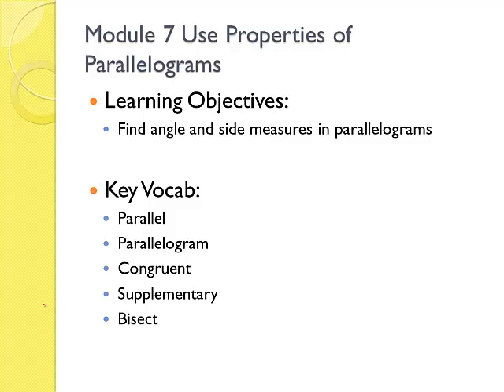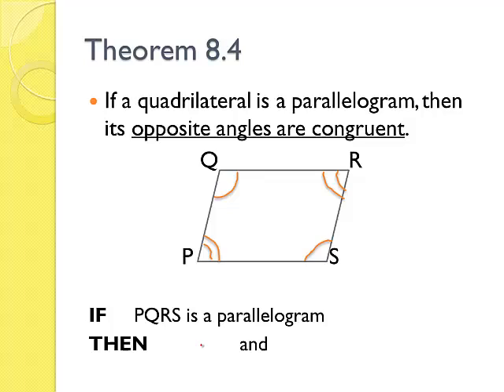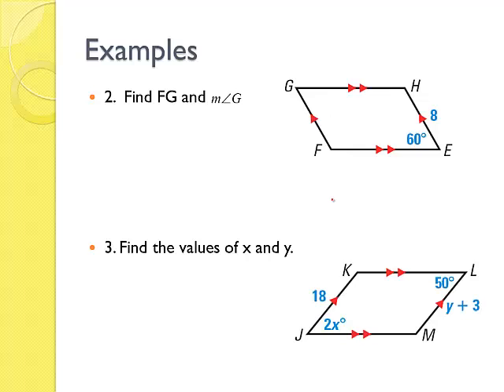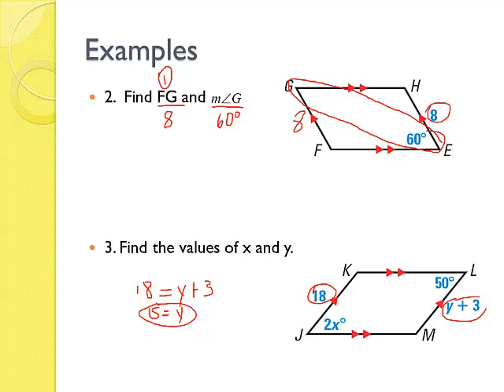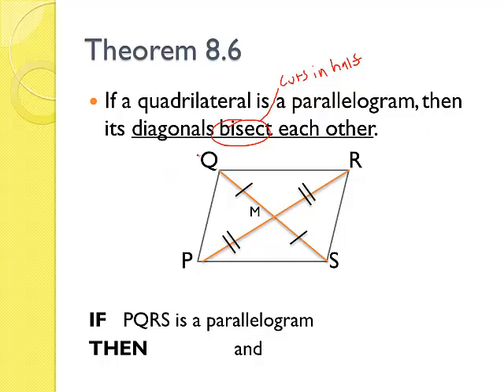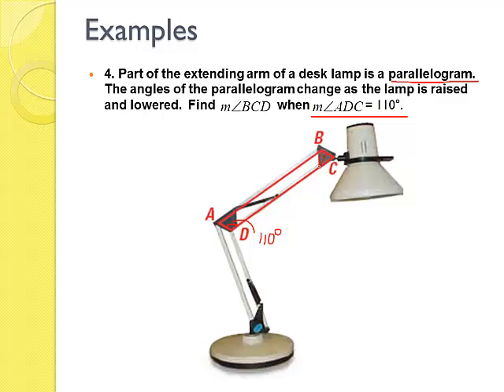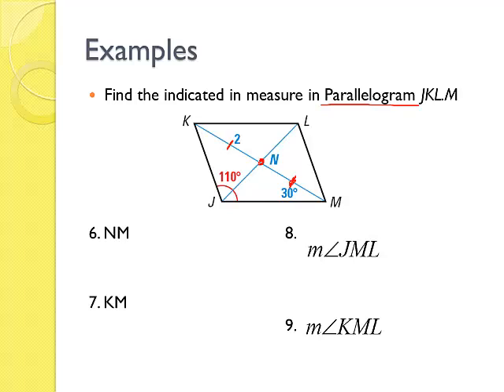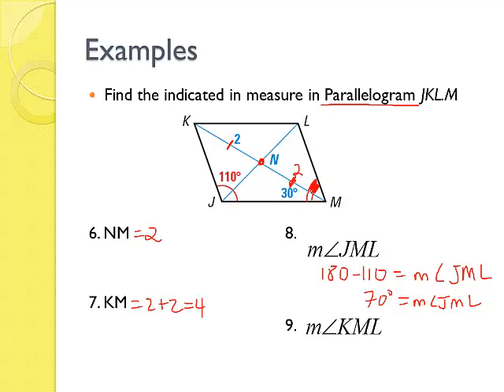Module 7 Use Properties of Parallelograms